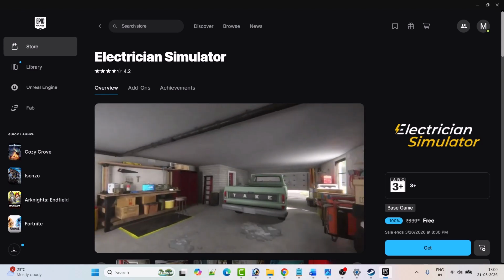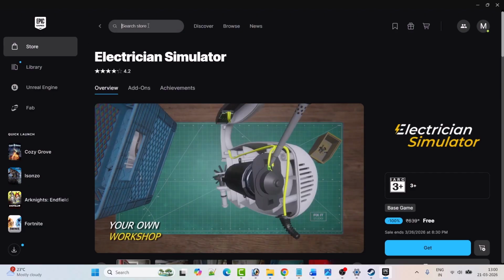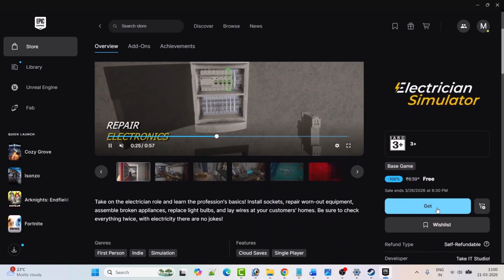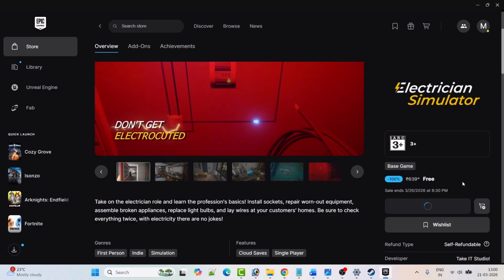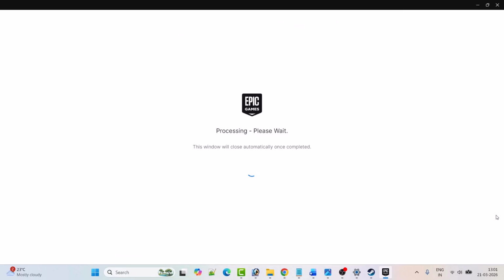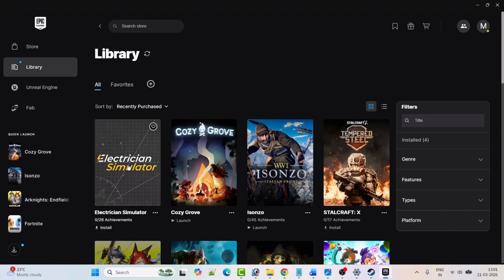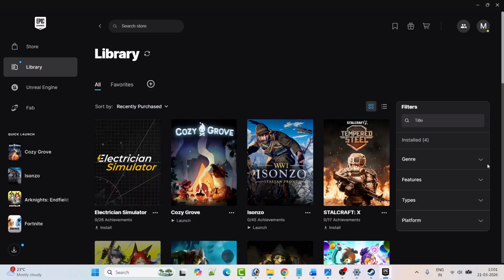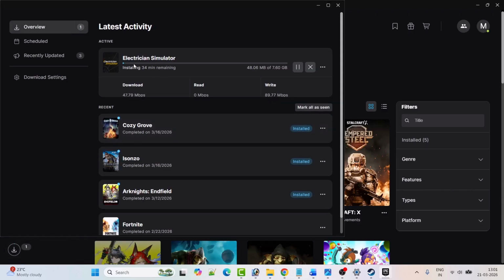How To Install Electrician Simulator On Epic Games Launcher (Free Sale ends On 03/26/2026)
In This Video Tutorial, You Will Learn How To Download or Install Electrician Simulator On Epic Games Launcher (Free Sale ends On 03/26/2026).